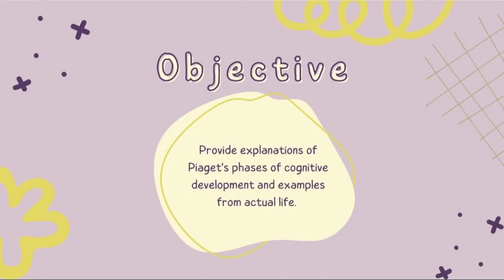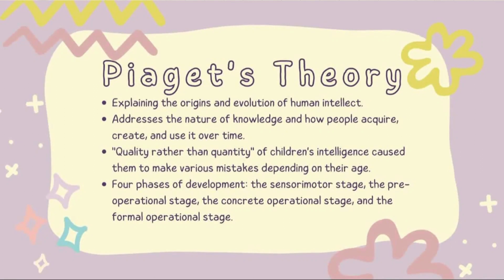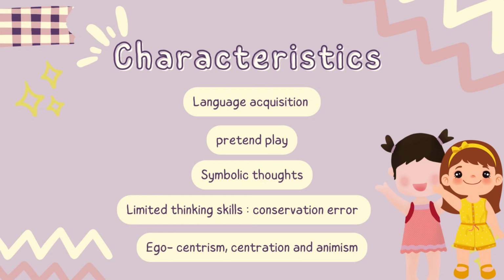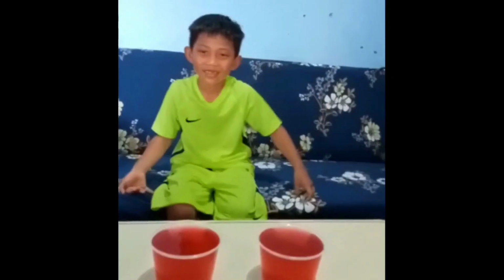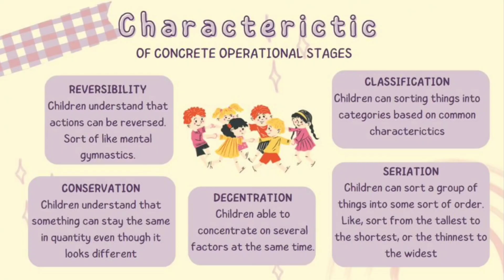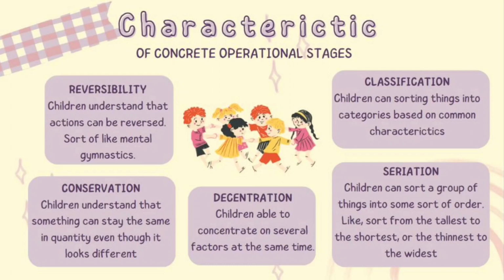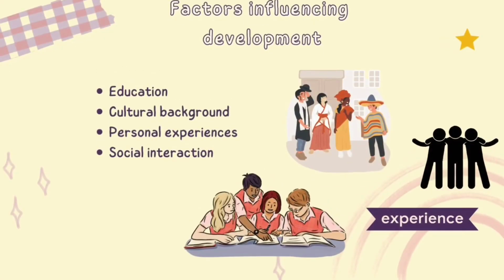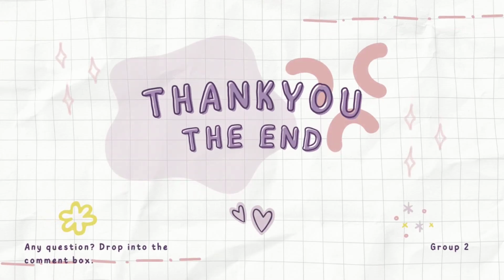Group 2 FCE3200: Educational Psychology (Piaget's Stages of Cognitive Development)